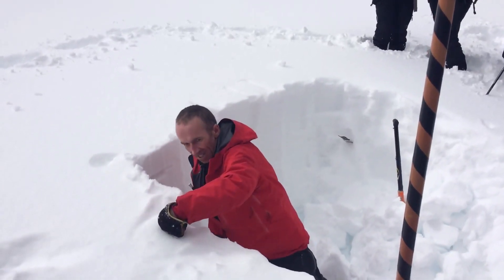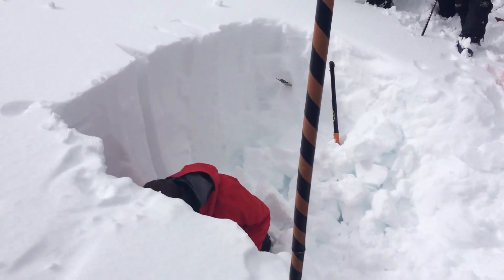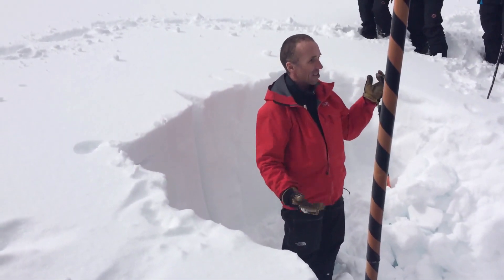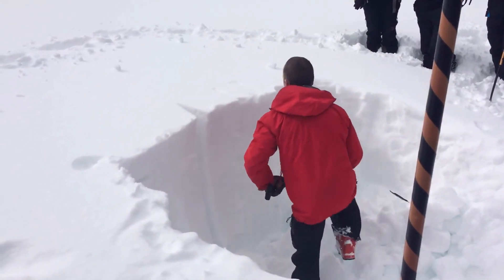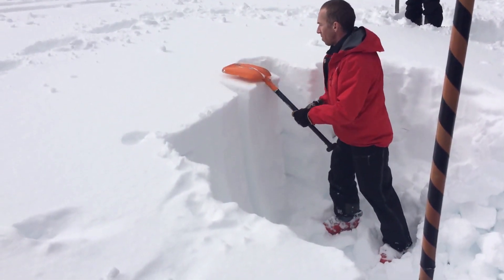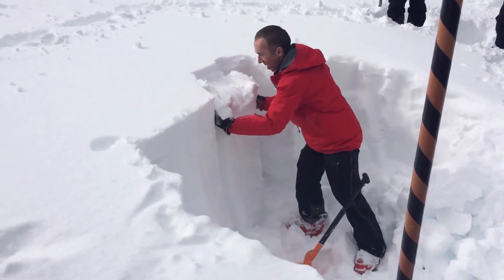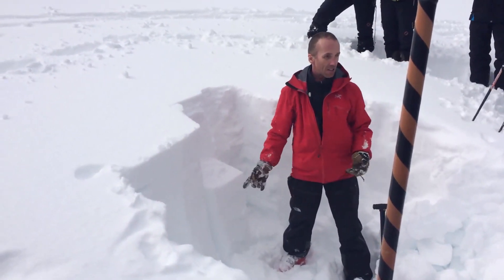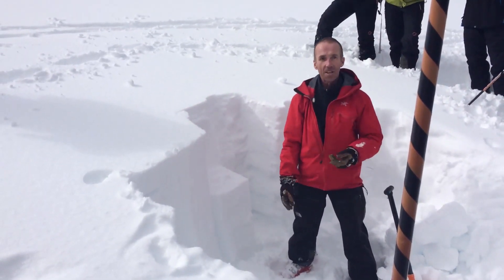Avalanche Snow Pit Digging demo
Demo on how to dig a snow forecasting pit to look for weak layers and snow that is at risk of an avalanche.

Filmed at Big White, April 2014, at the International Patrouille du Ski Congress.